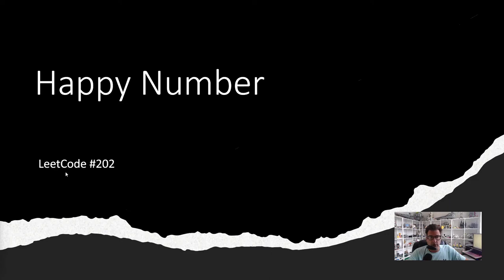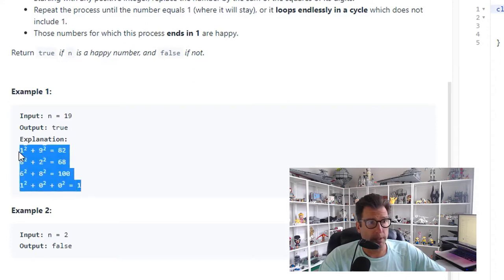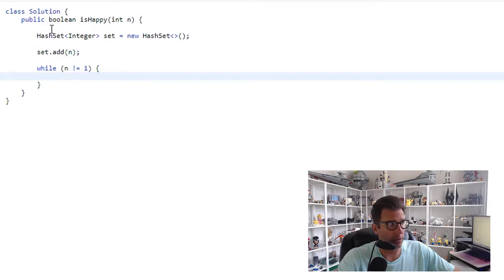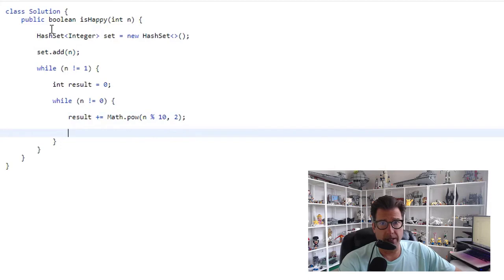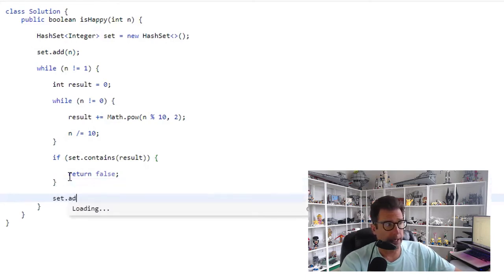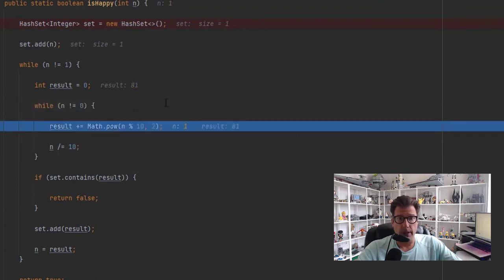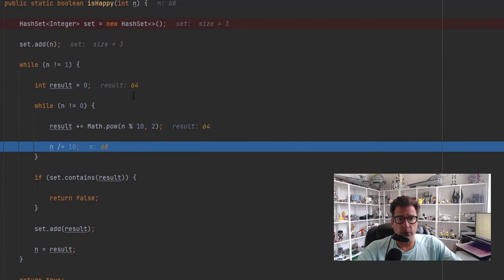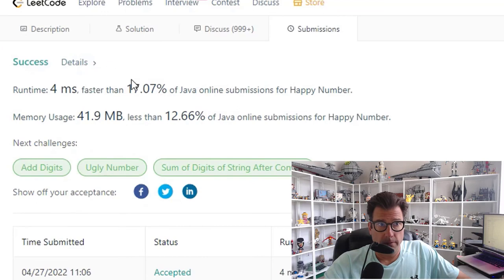LeetCode 202 - Happy Number - Java - FAST!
Master LeetCode 202 Happy Number with this straightforward algorithmic breakdown. Learn how to detect cycles and solve the problem efficiently.

This tutorial focuses on the Happy Number problem, specifically designed for developers preparing for technical coding interviews. We walk through the logic required to determine if a number is happy by repeatedly replacing it with the sum of the squares of its digits until it reaches one or enters a cycle.

To solve this, we implement a HashSet to track numbers we have already encountered. This step is critical because it allows us to identify infinite loops, which is the core challenge of the Happy Number solution. By understanding how to manage this state, you will improve your ability to handle similar cycle detection problems in future LeetCode assessments.

We also examine the space complexity of the approach to ensure your solution remains optimized for production-level code. Whether you are practicing for an upcoming interview or just sharpening your algorithmic skills, this LeetCode 202 walkthrough provides the fundamental concepts you need to succeed.

0:00 Understanding the Happy Number Problem
1:21 Implementing the Hash Set Strategy
3:36 Managing Cycles and Loop Termination
7:27 Analyzing Time and Space Complexity

Write an algorithm to determine if a number n is happy.

A happy number is a number defined by the following process:

Starting with any positive integer, replace the number by the sum of the squares of its digits.
Repeat the process until the number equals 1 (where it will stay), or it loops endlessly in a cycle which does not include 1.

Those numbers for which this process ends in 1 are happy.

Return true if n is a happy number, and false if not.